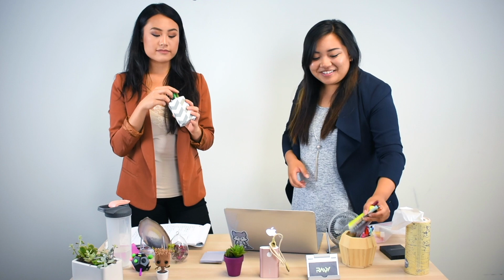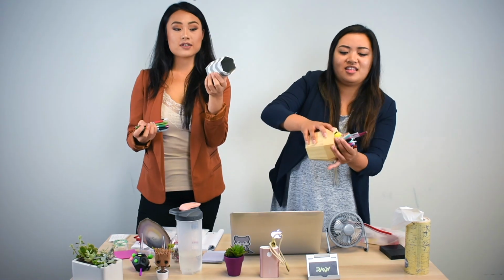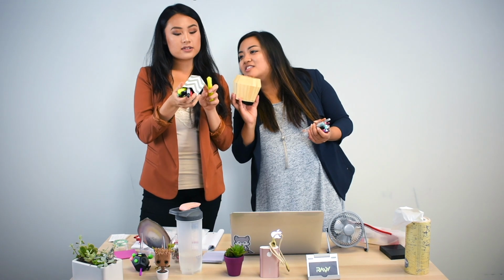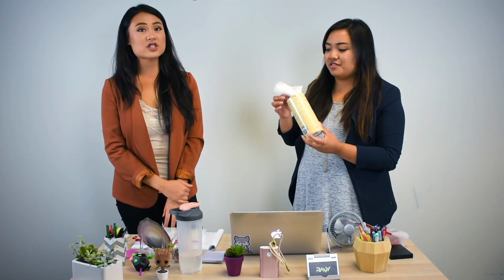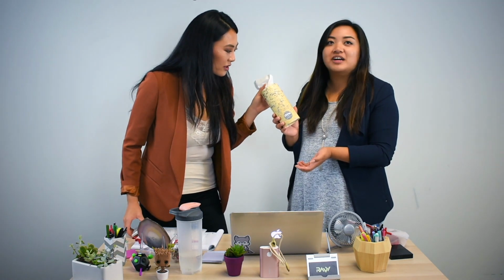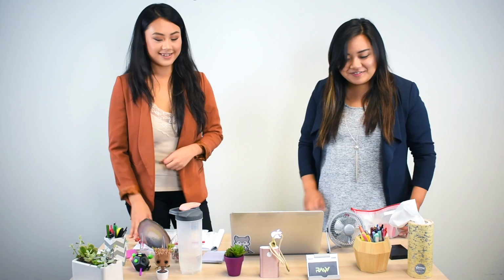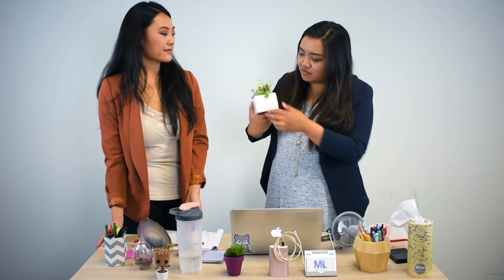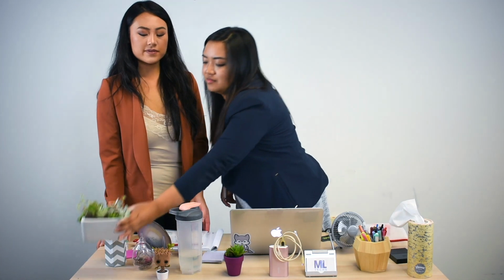Desk Essentials | Live!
Hello RAVVrs!
For today's video, we are discussing items that can make your desk feel more at home. We broke it up into three tiers: The basics, Wants but don't need, and Extra AF. So if you need some desk inspo, keep on watching!

RAVV is a startup company that focuses on event hosting and planning for high-tech start up companies. We are also in the process of developing an educational program that brings students in China to the U.S. to learn about the technology field and AR/VR.

Credits:

Yue Li (Event Coordinator)
MayJune Heckmyer (Program Coordinator)
Michelle Duong (Administrative Assistant)
Katrina Torrijos (Media Manager)
Jose Aviles (Videographer)
Teddy Rothschild (Videographer)